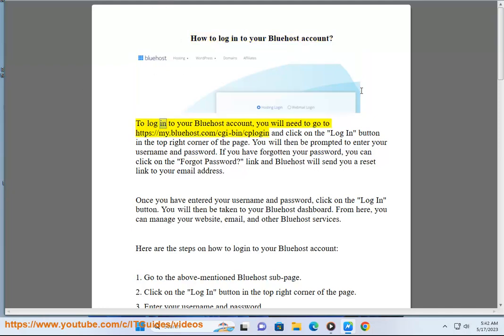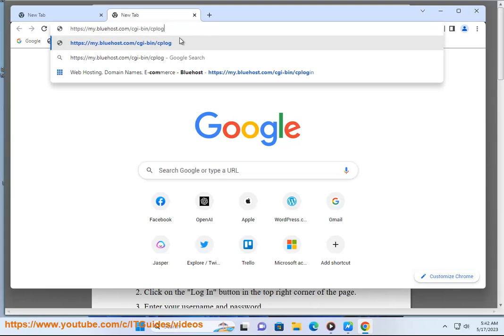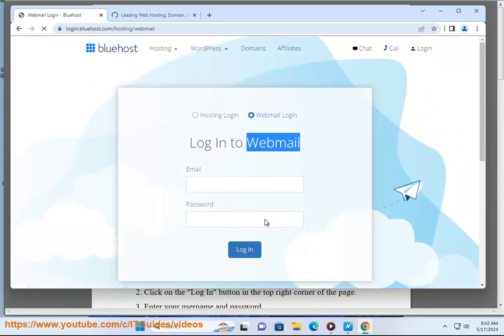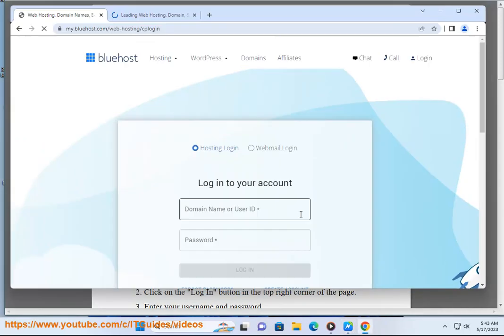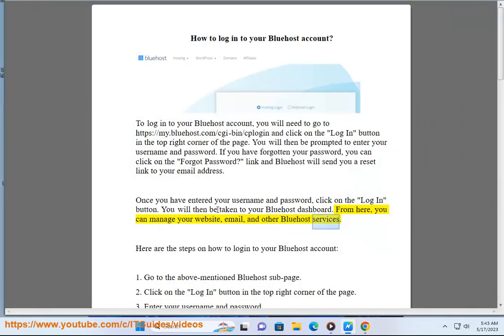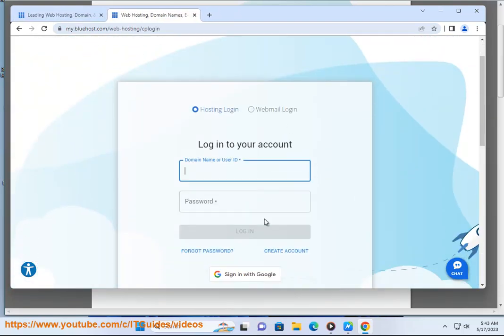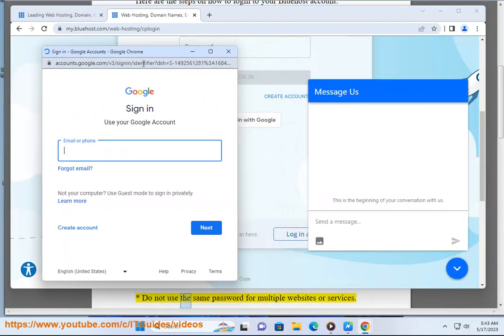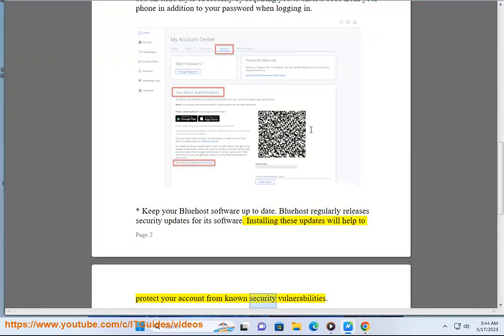Log in to Bluehost Hosting/Webmail Account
Here's how to Log in to Bluehost Hosting/Webmail Account.

i. There are a few reasons why you might not be able to log into Bluehost. Here are some of the most common reasons and how to fix them:

* **Incorrect username or password:** Make sure you are entering your username and password correctly. If you have forgotten your password, you can reset it by clicking on the "Forgot Password?" link.
* **Account suspension:** If your account has been suspended, you will not be able to log in. To find out if your account has been suspended, you can contact Bluehost support.
* **Technical difficulties:** Bluehost may be experiencing technical difficulties. If you are sure that your username and password are correct, and your account is not suspended, you can try logging in again later.
* **Browser issues:** Sometimes, problems with your browser can prevent you from logging in. Try logging in using a different browser.
* **Internet connection issues:** If you have a slow or unreliable internet connection, you may not be able to log in. Try logging in again when you have a better internet connection.

If you have tried all of the above and you are still unable to log in, you can contact Bluehost support for help.

ii. Ports 2082, 2083, 2095, and 2096 are used by Bluehost for its cPanel and Webmail services. If these ports are blocked by your firewall or router, you may not be able to log into your Bluehost account.

To check if these ports are blocked, you can use a port scanner. A port scanner is a tool that can be used to test whether a port is open or closed. There are many free port scanners available online.

If you find that these ports are blocked, you can try to unblock them by changing the settings on your firewall or router. If you are not sure how to do this, you can consult the documentation for your firewall or router.

If you are still unable to log into your Bluehost account after unblocking these ports, you can contact Bluehost support for help.

Here are some additional things to keep in mind:

* If you are using a proxy server, make sure that it is configured to allow connections to ports 2082, 2083, 2095, and 2096.
* If you are using a VPN, make sure that it is configured to allow connections to these ports.
* If you are using a firewall, make sure that it is configured to allow connections to these ports.
* If you are using a router, make sure that it is configured to allow connections to these ports.

If you are still having trouble logging into your Bluehost account, you can contact Bluehost support for help.

iii. To log into your WordPress site on Bluehost, you will need to use the following steps:

1. Go to your Bluehost account.
2. Click on the "My Sites" tab.
3. Click on the name of the site you want to log into.
4. Click on the "Log In to WordPress" button.
5. Enter your WordPress username and password.
6. Click on the "Log In" button.

If you have forgotten your WordPress password, you can reset it by clicking on the "Forgot Password?" link.

Once you have logged into your WordPress site, you will be taken to the WordPress dashboard. From here, you can manage your website content, plugins, themes, and settings.

Here are some tips for logging into your WordPress site securely:

* Use a strong password that is at least 8 characters long and includes a mix of uppercase and lowercase letters, numbers, and symbols.
* Do not use the same password for multiple websites or services.
* Enable two-factor authentication for your WordPress site. This will add an extra layer of security by requiring you to enter a code from your phone in addition to your password when logging in.
* Keep your WordPress software up to date. WordPress regularly releases security updates for its software. Installing these updates will help to protect your site from known security vulnerabilities.

iv. There are two ways to reactivate a Bluehost account:

1. **Pay for the past due balance.** If your account was suspended due to non-payment, you can reactivate it by paying the past due balance. To do this, log in to your Bluehost account and click on the "Account" tab. Then, click on the "Payments" link. On the Payments page, you will see a list of all of your past due balances. Click on the "Pay" button next to the balance that you want to pay. You will then be taken to a payment page where you can enter your payment information. Once you have submitted your payment, your account will be reactivated.
2. **Request a reactivation.** If your account was suspended for any other reason, you can request a reactivation by contacting Bluehost support.